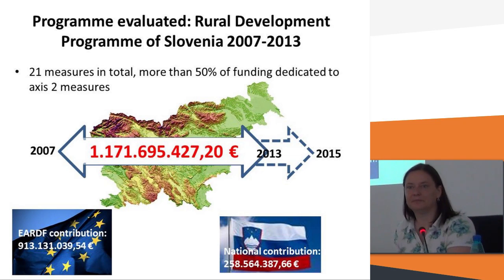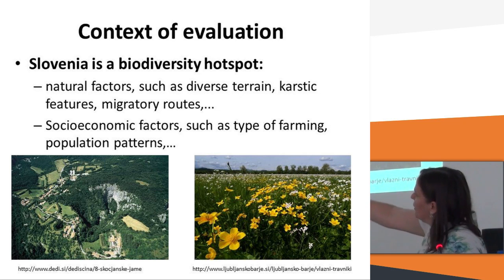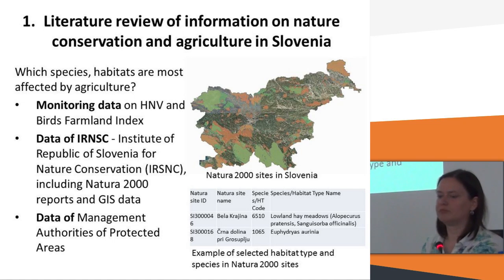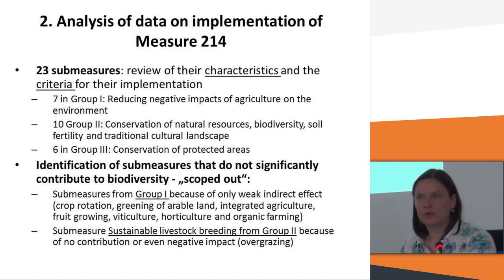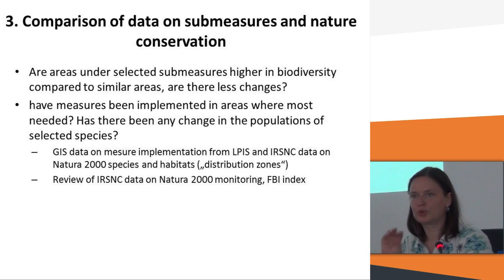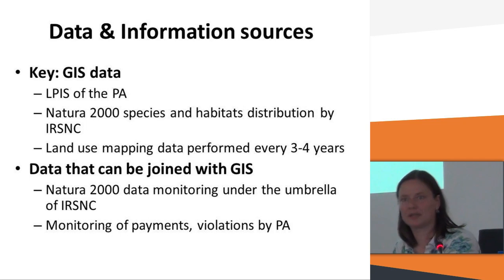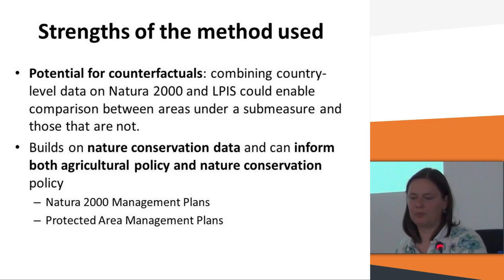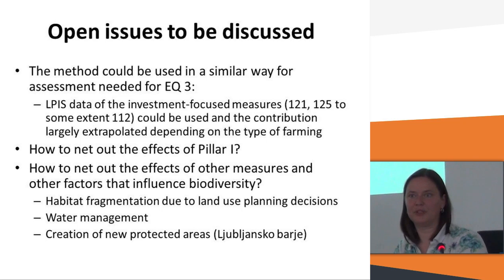Mojca Hrabar - Workshop - Methods for assessing impacts of RDP 2007-13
4/5 July 2016, Palermo